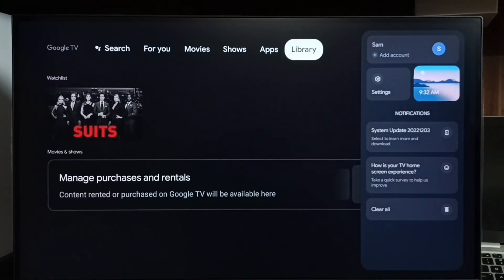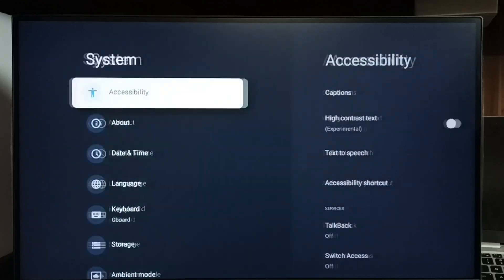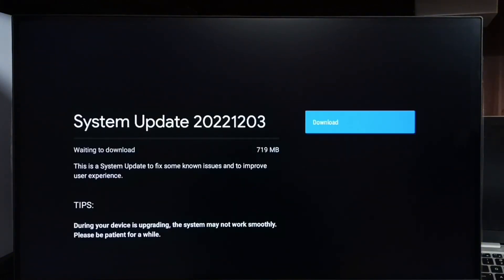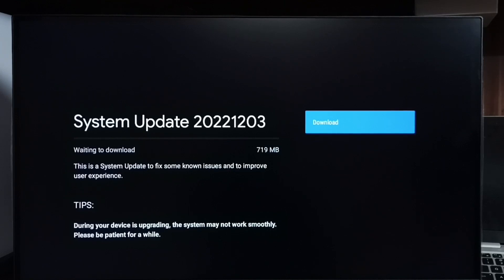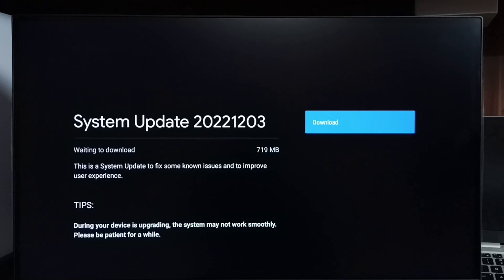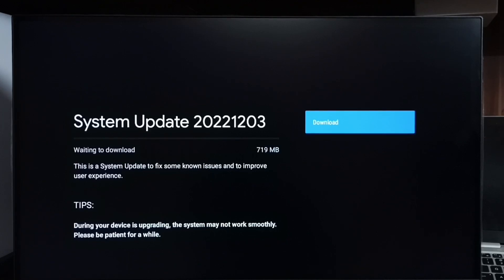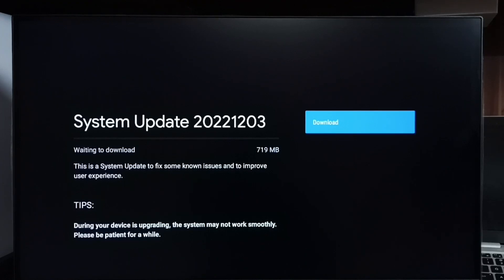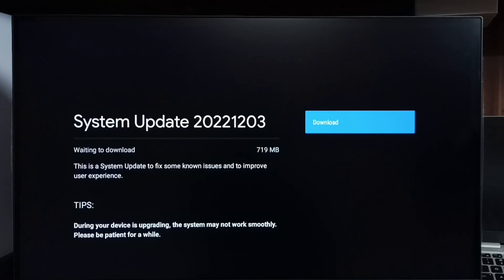Micromax Smart Google TV : How to Download and Install Software Update - Install New Firmware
Micromax Smart Google TV : How to Download and Install Software Update - Install New Firmware, System Update,
Google TV,
Android TV,
Smart TV,
How to,
android,